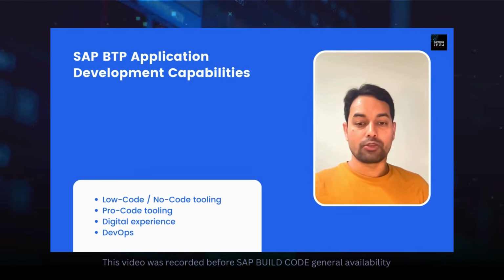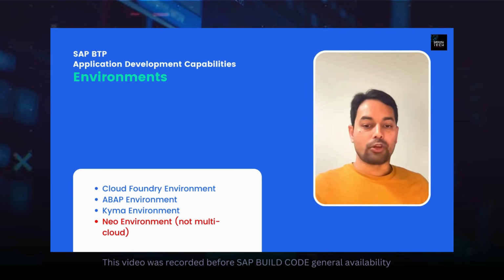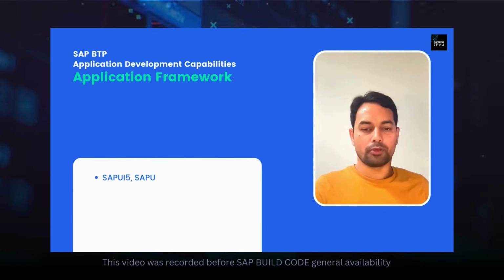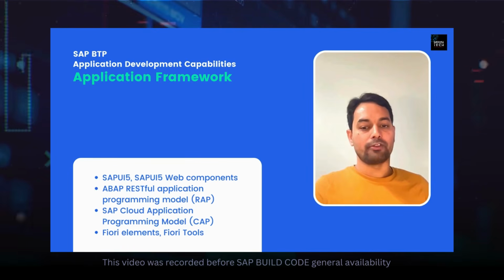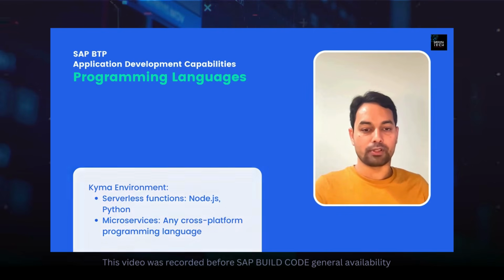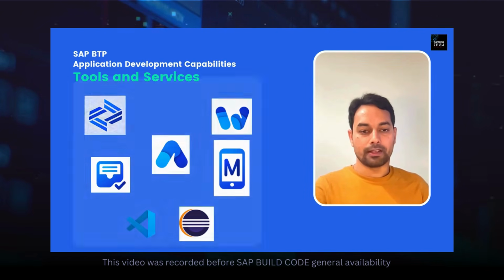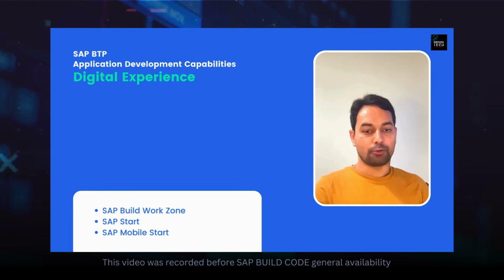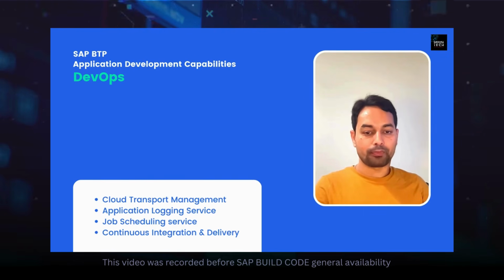SAP BTP App development pillar quick overview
SAP BTP Application development pillar quick overview giving a glimpse of its capabilities for application development. SAP Build Code as the new tool, RAP, CAP as the application framework and CF, ABAP and Kyma runtimes, high-level of details all in one video.